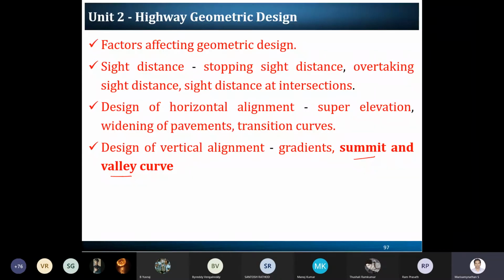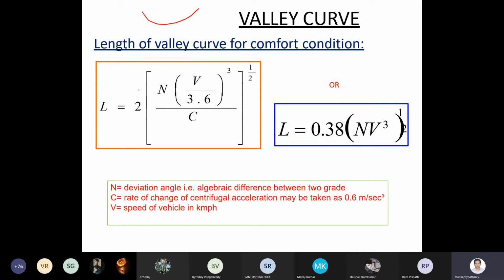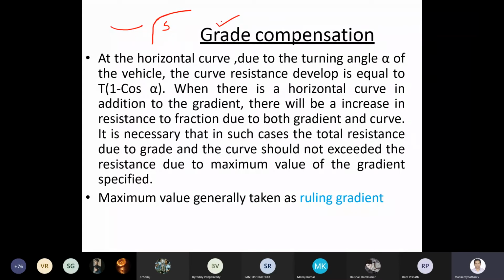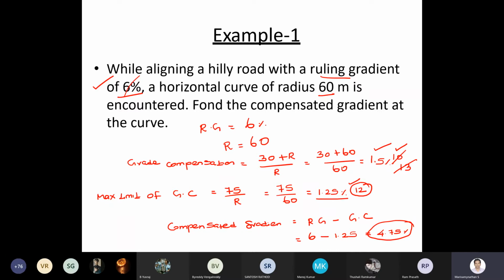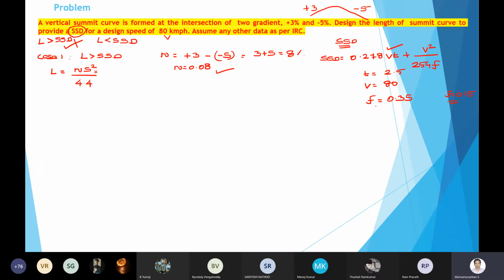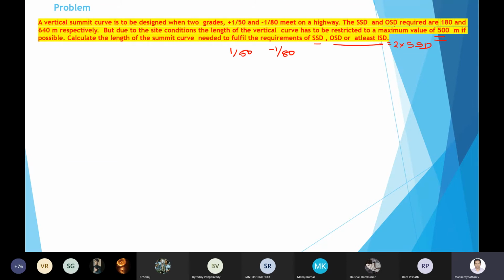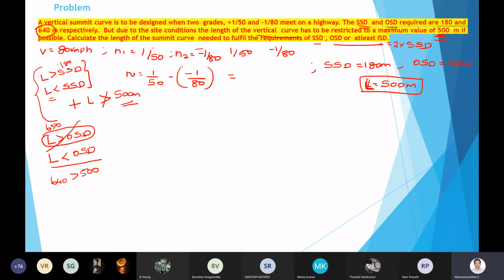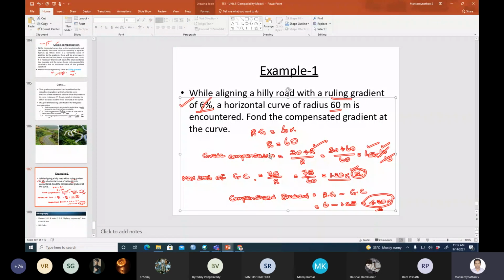CEPC20 Highway and Pavement Engineering Highway C13 (14/09/2021)